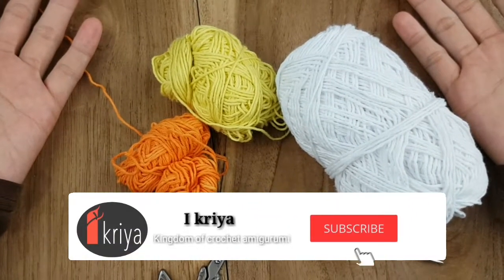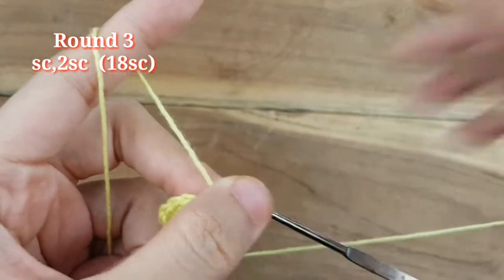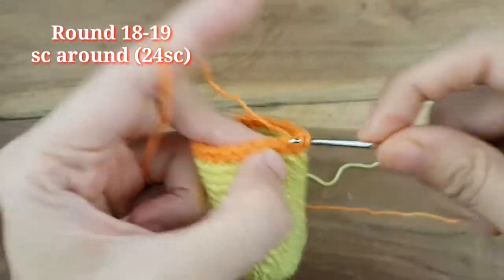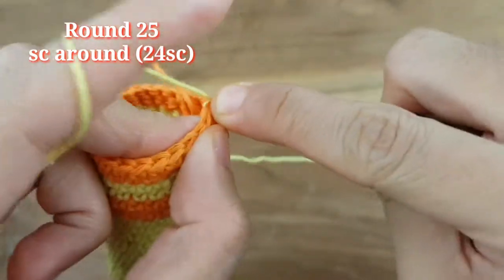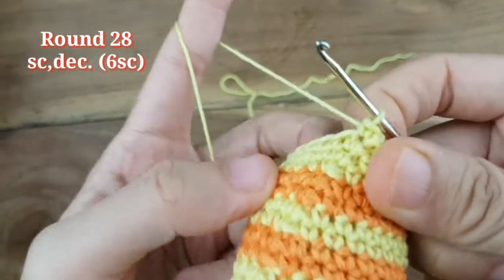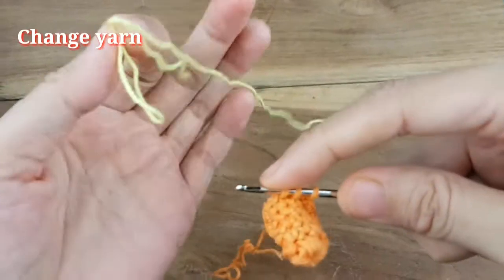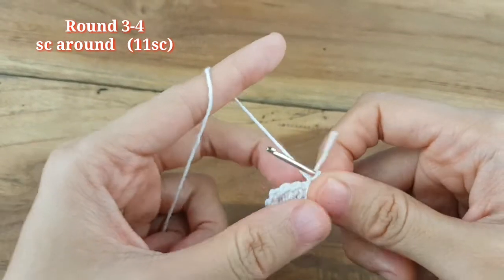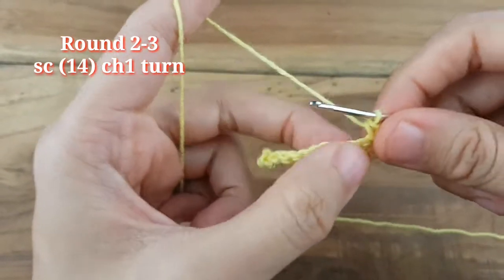Yellow larva amigurumi crochet doll (pattern and tutorial)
yellow larva amigurumi  is a level for begginer.
If you have a question about my pattern please send me dm in Instagram.
yarn : Balinese catton
Hook : 3mm
enjoy your crochet
Hi, friends
I will upload a tutorial and pattern in I kriya Channel,every Thursday for the amigurumi and
Saturday tutorials and pattern mix (crochet  motifs, flowers, trees, etc.) that are crochet.

If you want a request for any tutorials and pattern that you want to make, but especially for amigurumi. Dm Request on SUNDAY, I'll choose a pattern request for one of you.

I will make pattern and tutorial from Monday to Wednesday. Later on Thursday there will be a tutorial and pattern for your requests on the I kriya channel. The time 6.30 pm (Indonesian time)
amigurumi cartoon characters,
crochet amigurumi cartoon characters,
amigurumi cartoon network